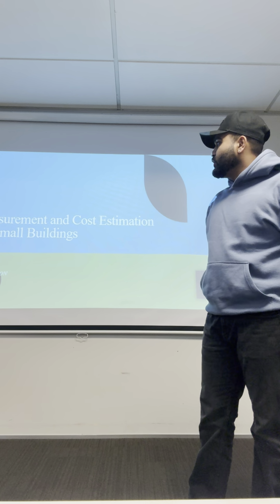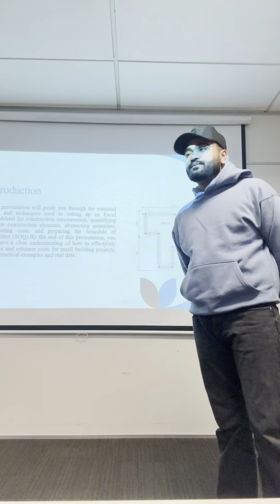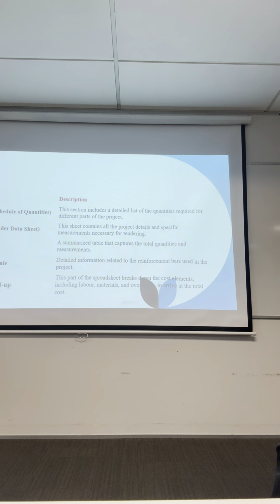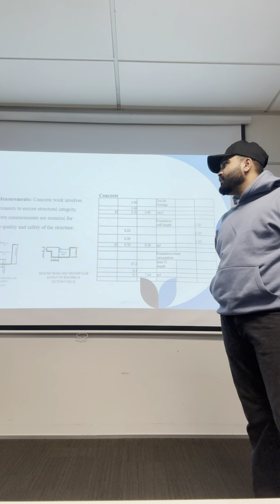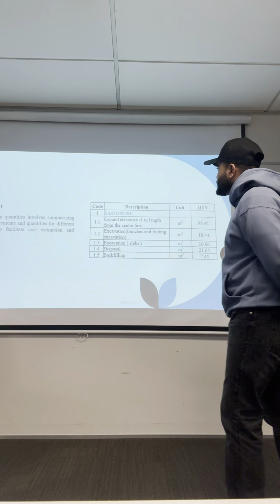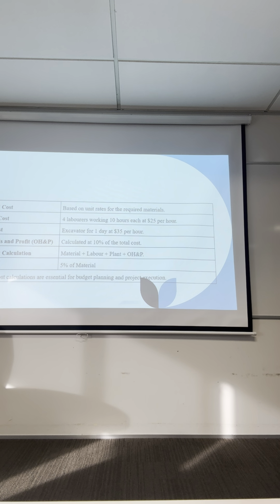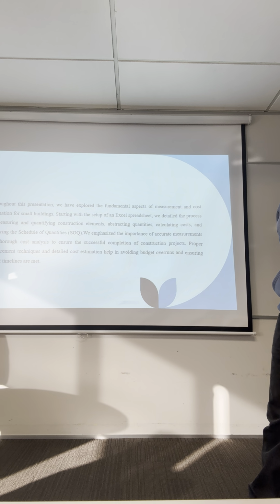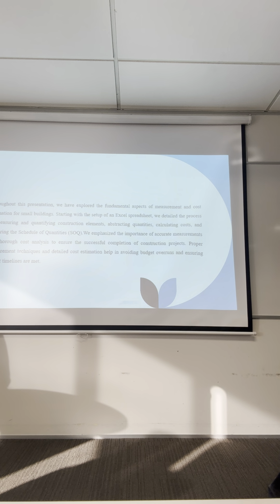DC 617 Armandeep Singh (A23-0610)